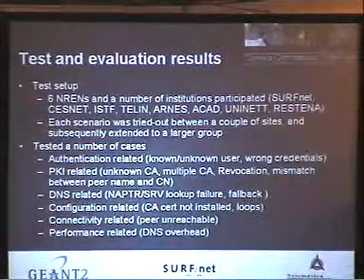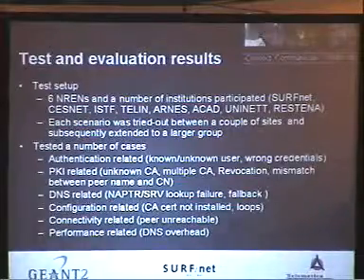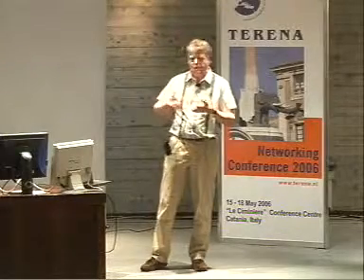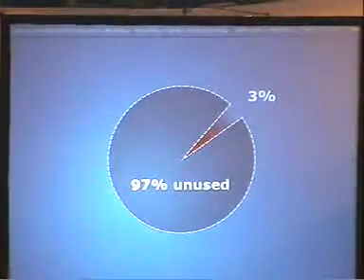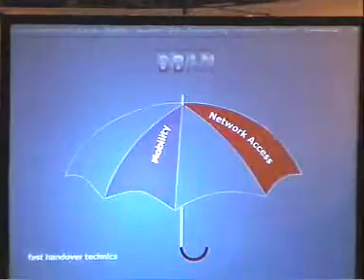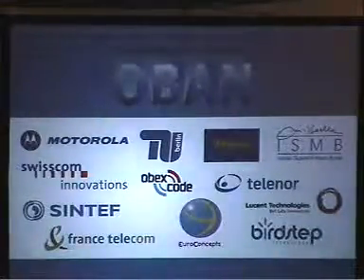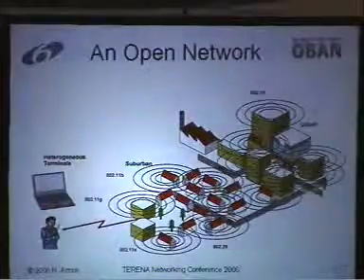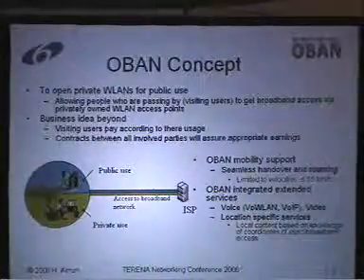TNC2006 - h c1 17 pm